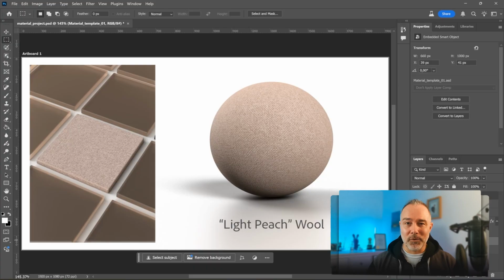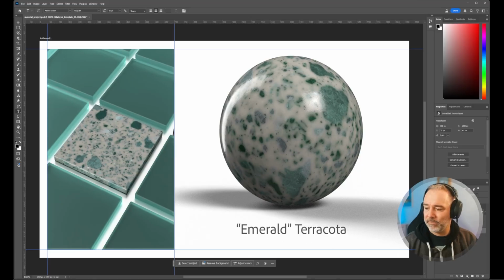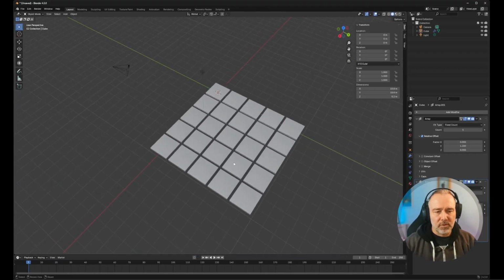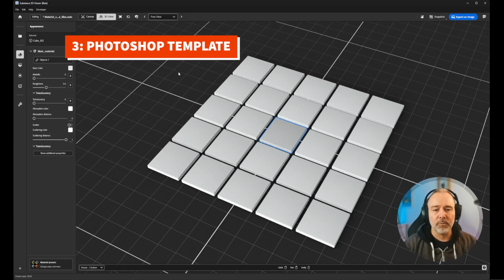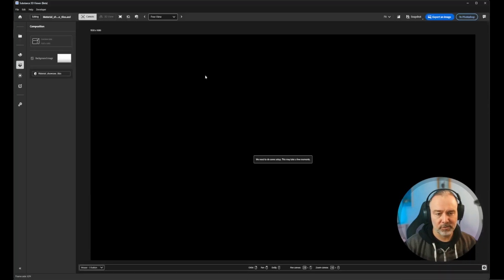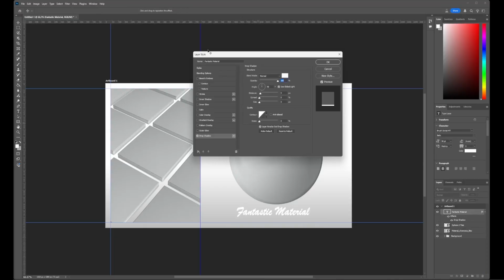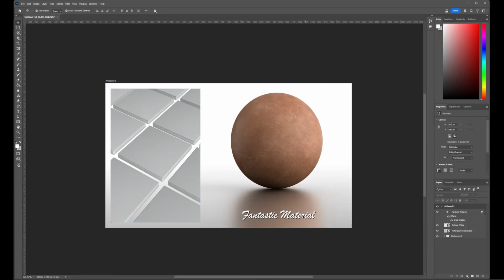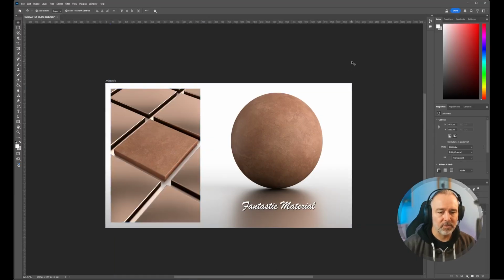3D Material Showcase Template made easy with Photoshop & Substance 3D Viewer! (Tutorial)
Creating high-quality material templates for your portfolio or a company library can be a challenging task, especially when it comes to showcasing materials effectively. In this tutorial, I’ll guide you through an innovative workflow using Substance 3D Viewer and Adobe Photoshop beta to create custom material render templates.

This process allows graphic designers to take control on adjusting materials and lighting, without needing advanced 3D skills or depending on a 3D team. For 3D artists, this workflow bridges the gap between 3D tools and Photoshop, making it seamless to create professional renders tailored to specific needs.

We’ll address common frustrations, such as the lack of accessible 3D skills for graphic designers and the cumbersome transitions between tools. By the end of this video, you’ll have the knowledge to empower yourself or your team to produce top-quality material renders effortlessly.

Join me and learn how to elevate your material rendering workflows!

Follow me for more tips and tutorials!